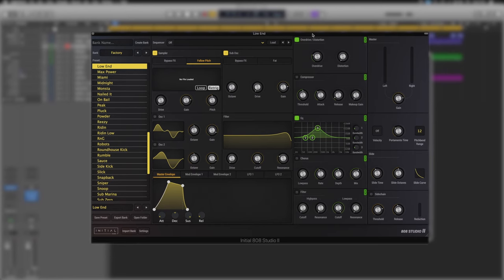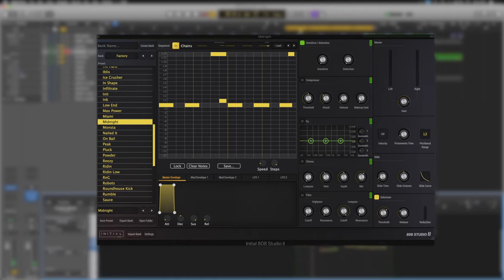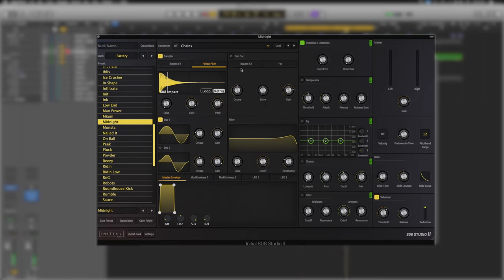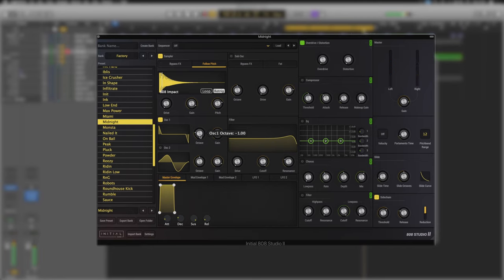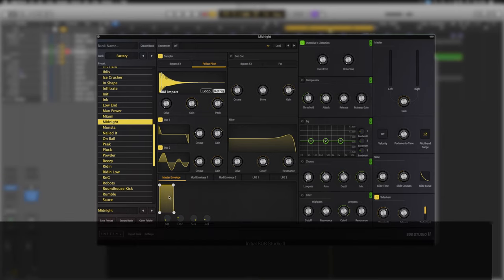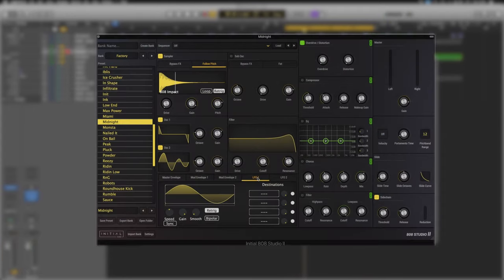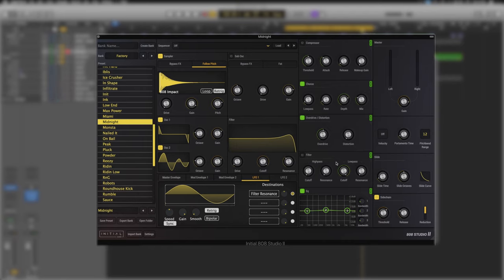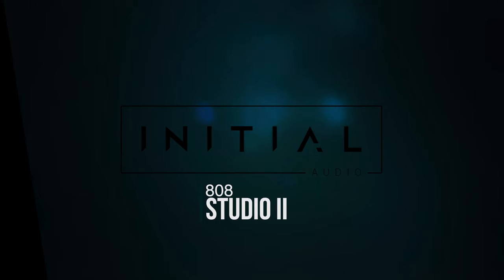Best synth for 808 bass sound - 808 Studio 2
Is this the best 808 synth?
808 Studio 2 was designed for cutting edge quality 808 sub bass. Perfect for hip hop and trap or any genre that requires a hard hitting bass synth, An be the best synth for the 808 bass sound.

With 808 studio 2 we went one step further by adding advanced features such as drag and drop modulation for advanced synthesis, and an advanced sequencer which allows overlapping notes to get that classic pitch glide effect used in trap music. 808 Studio 2 could inspire your next beat just by hitting one key.

oin this channel now.

FREE STUFF

USEFUL STUFF